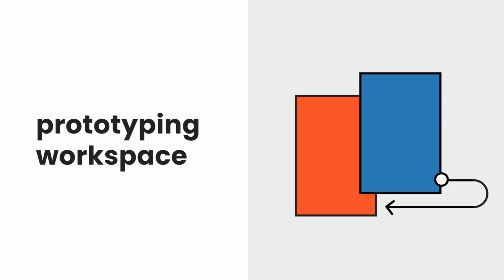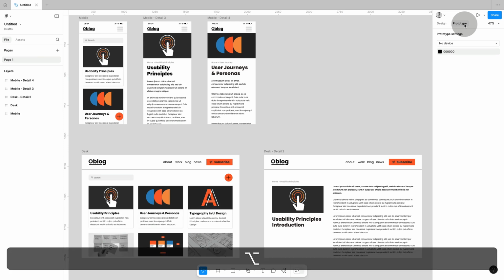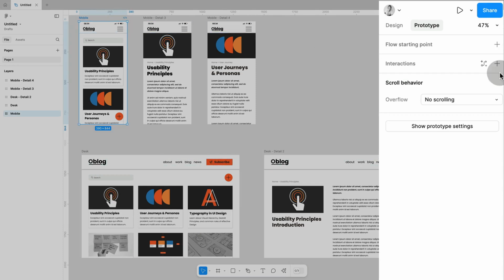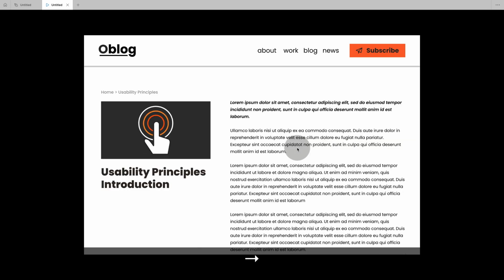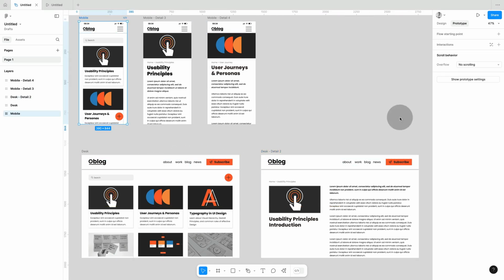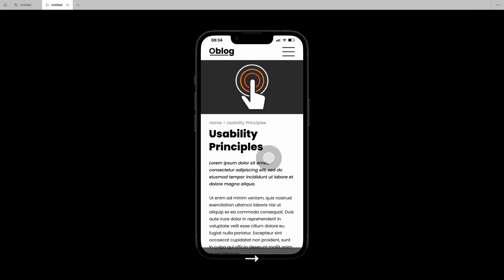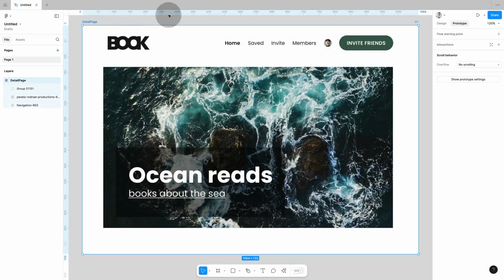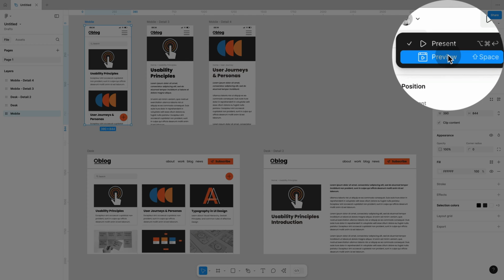58. The Figma prototype workspace